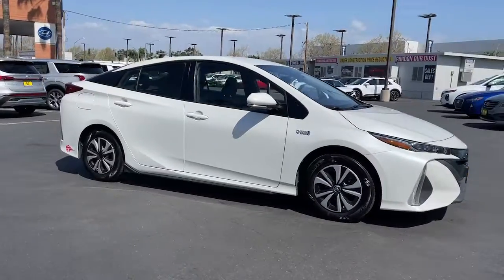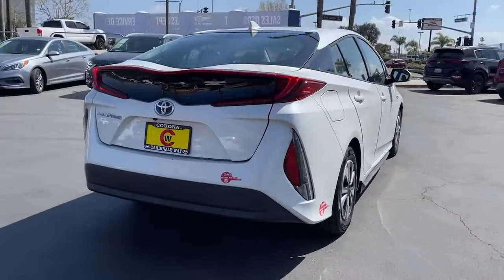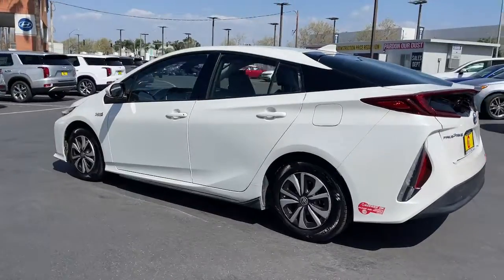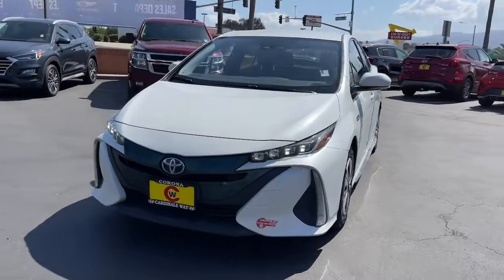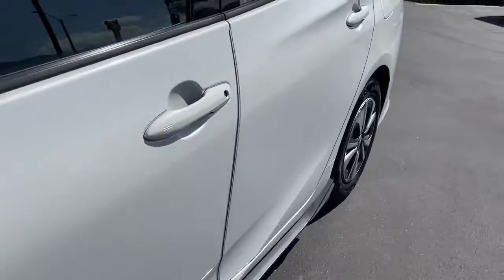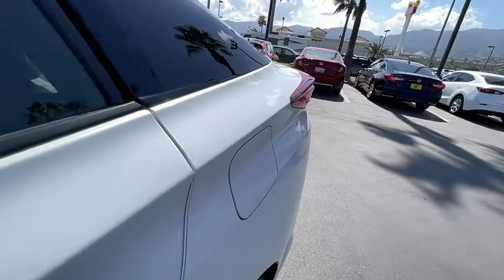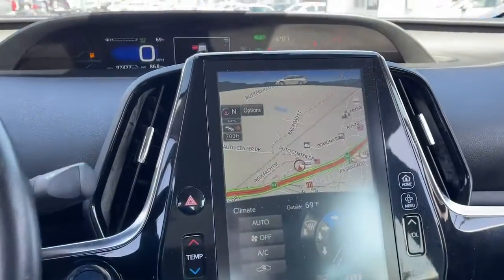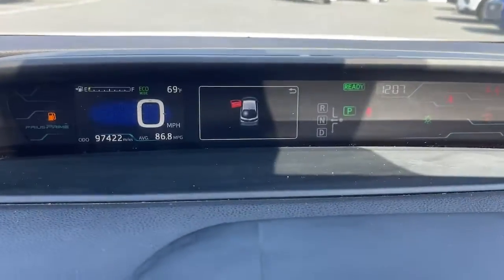2017 Toyota Prius Prime Riverside, Temecula, Loma Linda, Orange County, Corona, CA H11431A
Used 2017 Toyota Prius Prime available in Corona, California at Cardinale Way Hyundai Corona. Servicing the Riverside, Temecula, Loma Linda, Orange County, CA area.
2017 Toyota Prius Prime Premium - Stock#: H11431A - VIN#: JTDKARFP3H3057768

CARFAX One-Owner. Clean CARFAX. White 2017 Toyota Prius Prime Premium FWD CVT 1.8L 4-Cylinder DOHC 16V VVT-i ONE OWNER, BLUETOOTH, REAR VIEW CAMERA, MP3 CAPABLE, NAVIGATION/GPS, KEYLESS ENTRY, CLEAN CARFAX, LEATHER, LOCAL TRADE, **MANAGER SPECIAL**, 1.8L 4-Cylinder DOHC 16V VVT-i, ABS brakes, Active Cruise Control, Alloy wheels, Electronic Stability Control, Heated door mirrors, Heated Front Bucket Seats, Heated front seats, Illuminated entry, Low tire pressure warning, Navigation System, Remote keyless entry, Traction control.brbrRecent Arrival!brbrAwards:br  * 2017 KBB.com Best Resale Value Awards   * 2017 KBB.com 10 Most Awarded BrandsbrExperience the Cardinale Way difference. We develop outstanding relationships where everybody wins. All prices are plus dealer installed Protection Package for $1485.00. Proudly serving Inland Empire, Corona, Riverside, Ontario, San Bernardino, Orange County, Yorba Linda, Chino Hills 92882.brbrReviews:br  * Increased pure electric range to cover more of your commute; total range of approximately 600 miles; more interior space than previous Prius plug-in; standard 11.6-inch touchscreen dashboard interface. Source: Edmunds